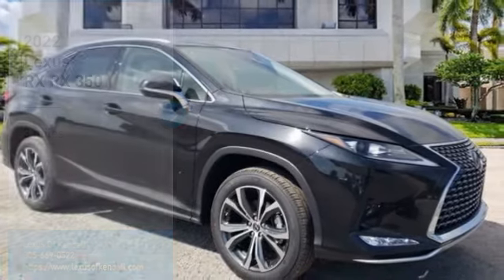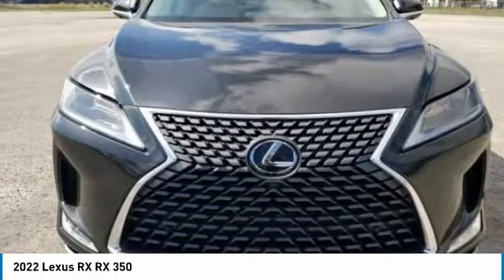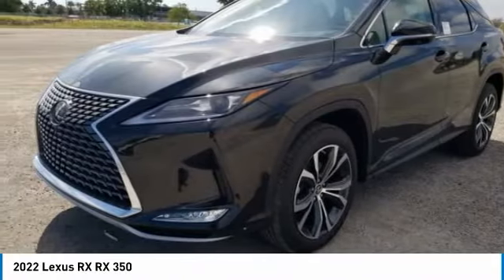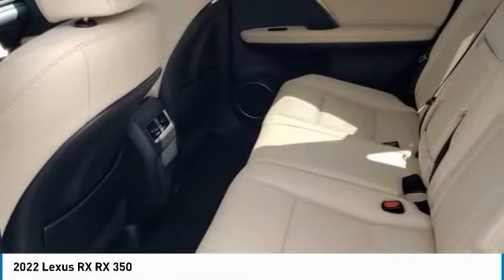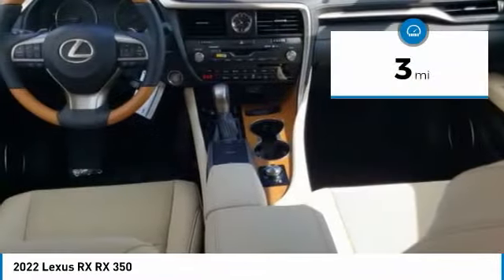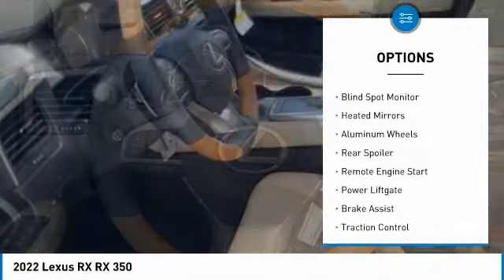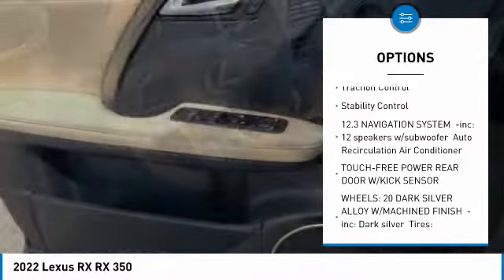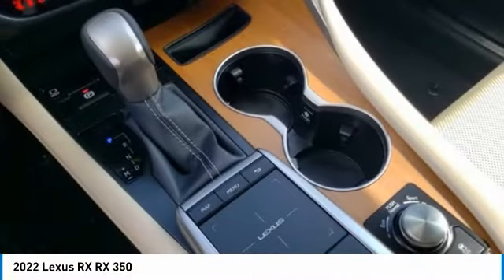2022 Lexus RX L93133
2022 Lexus RX RX 350

Don't miss this 2022 Lexus. Make a great choice today with this must-have sport utility. Learn more about this sport utility by contacting the dealership today and own it today.